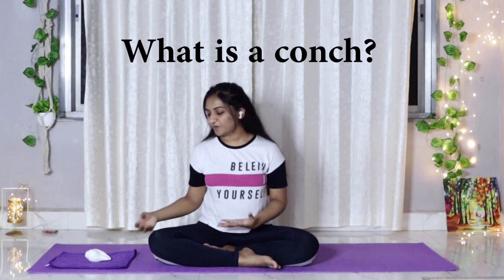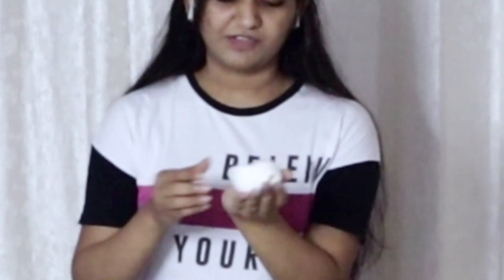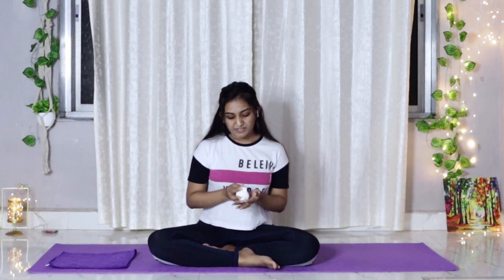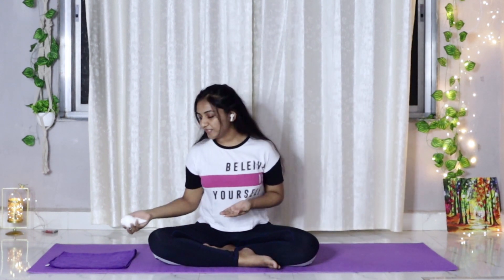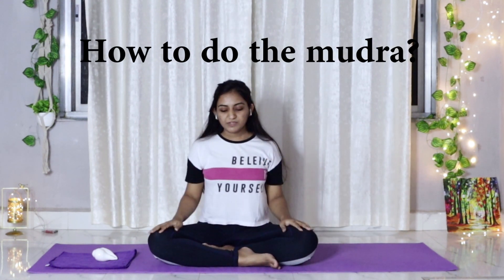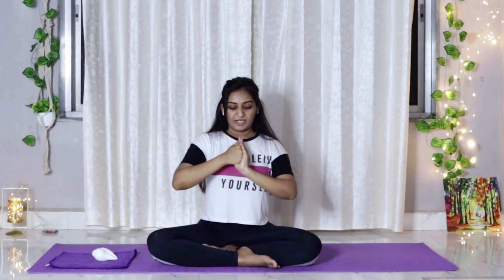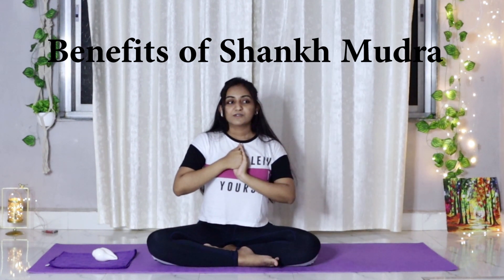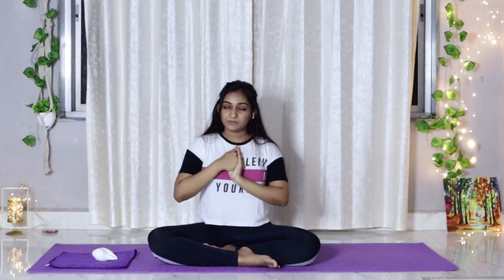Shankh (Conch shell) Mudra: Steps & Benefits | Yoga for Confident Public Speaking, Better Digestion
This video is a part of the Yoga Mudra series by Wanis Workout!

In this video, we talk about Shankh Mudra. You can overcome the fear of public speaking,  cure stammering and thyroid, boost digestion, balance body energies, eliminate physical and spiritual impurities, and a lot more with shankh or conch shell mudra.

Here is what's covered in the video:
What is a conch? 0:21
How to do shankh mudra? 0:55
What are the benefits of shankh mudra? 2:54

Practice shankh mudra while chanting OM daily and feel the difference.

Let's get fit together.